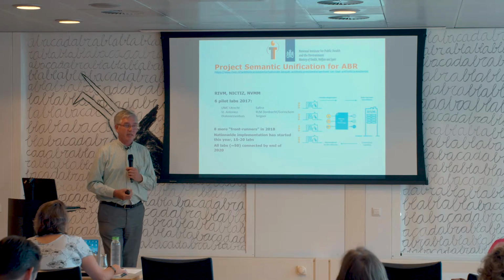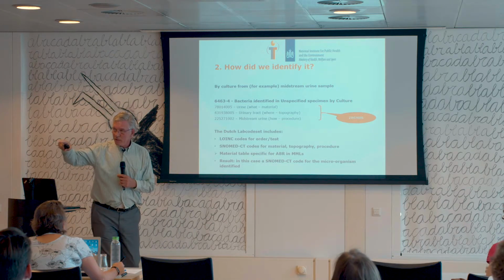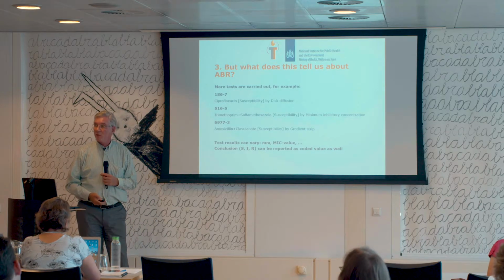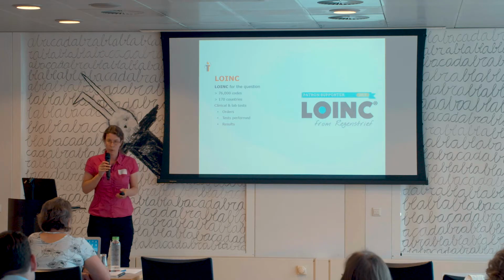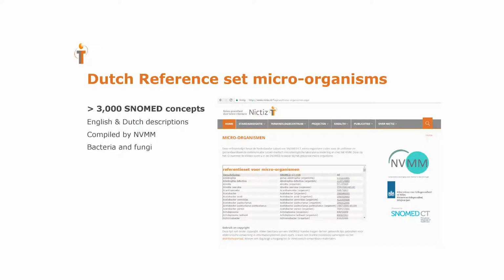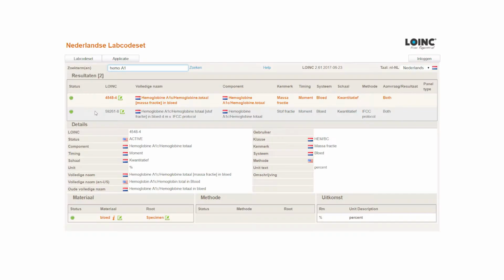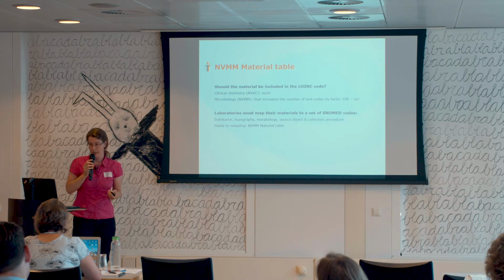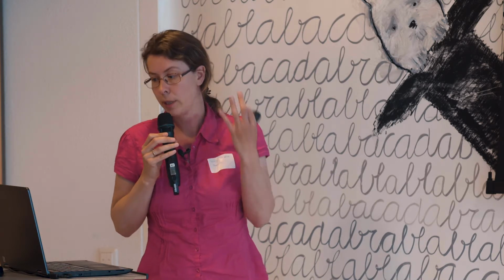Semantic unification within 3rd ABR call – information session 17 July 2019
This video focusses on semantic unification aspects (using standards like Snomed top describe your data) for the 3rd call of ZonMw Programme Antibiotic Resistance (ABR) and questions asked on the information session of 17 July 2019.
Deadline for the preproposals is 10 September 2019

At the end of this presentation, questions are answered about the following subjects:
-When will all labs be participating in semantic unification? And how does this work with veterinary/commercial labs?
-Link to the call: When to start with Snomed / the labcode set?